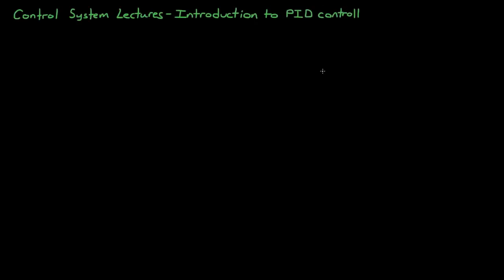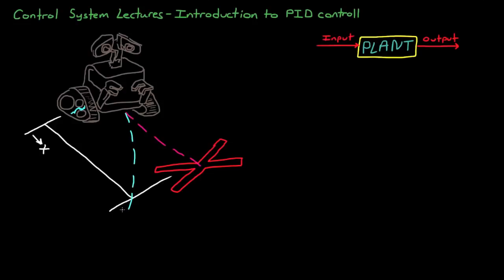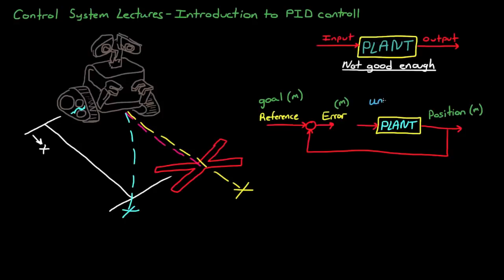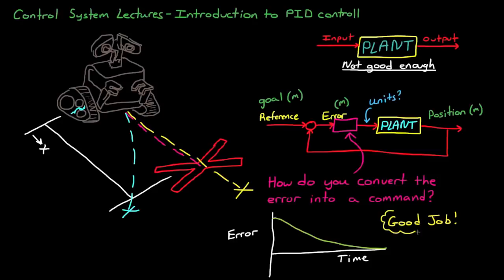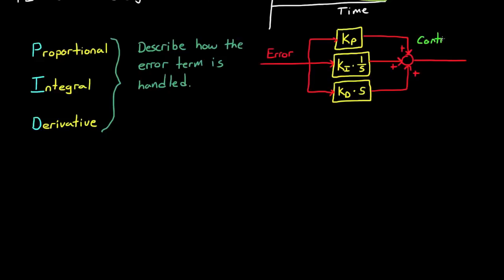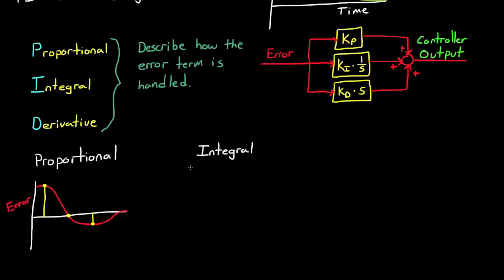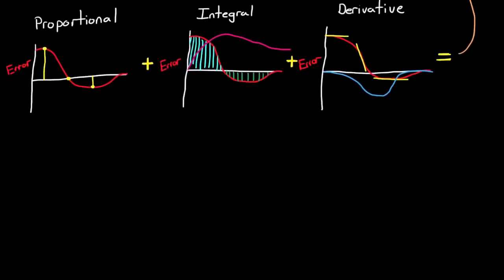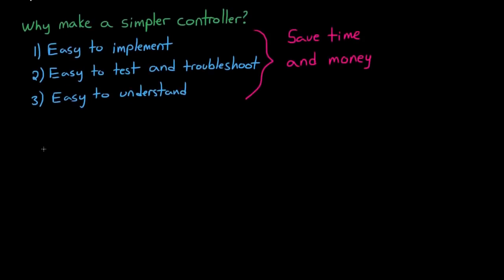An introduction to PID Control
In this video I introduce the topic of PID control. This is a short introduction design to prepare you for the next few lectures where I will go through several examples of PID control. This video explains why we need feedback control and how PID controller are simple and efficient ways to ensure you have a feed back system that meets your requirements.